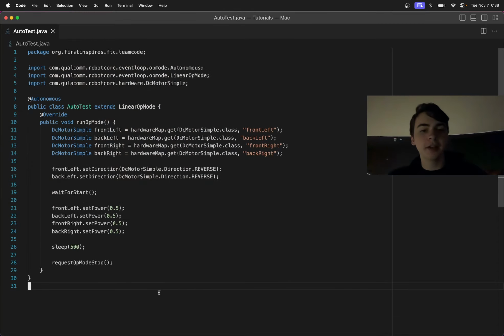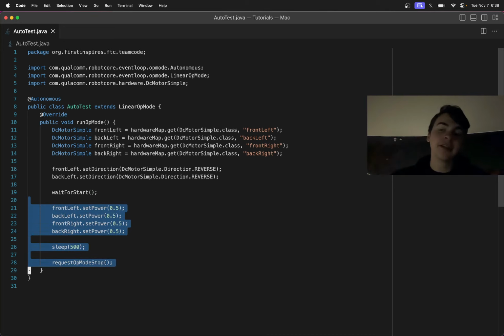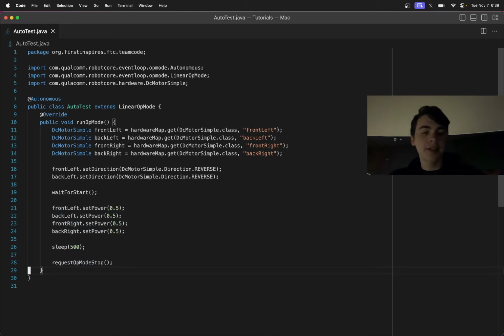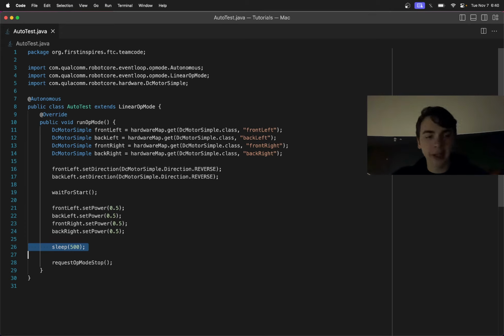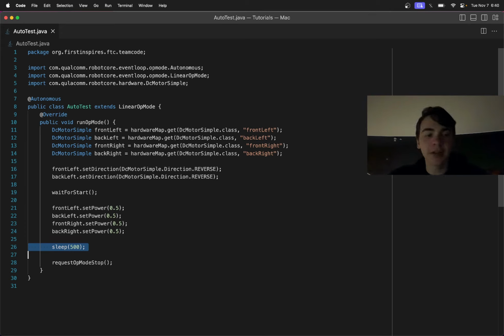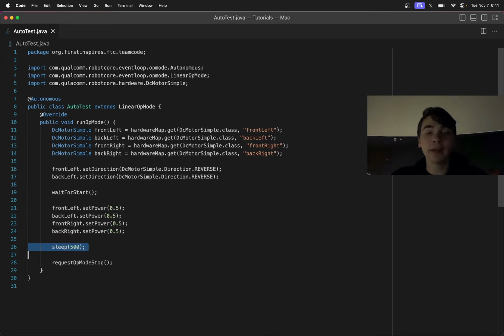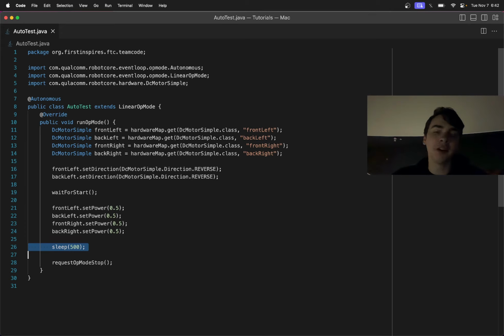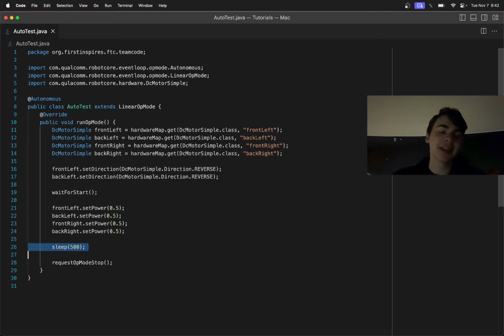FTC Programming 14 of n: Autonomous Program Structure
The AI takeover is upon us. 10 points to whoever can point out an error in the showcased code.

In this video I discuss:

- Autonomous program structure
- Different ways of controlling a robot during autonomous